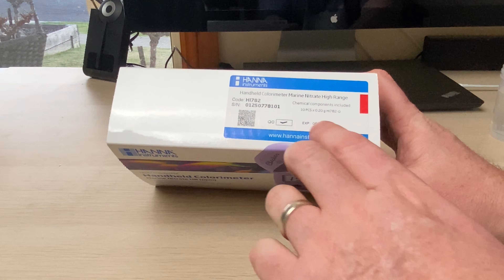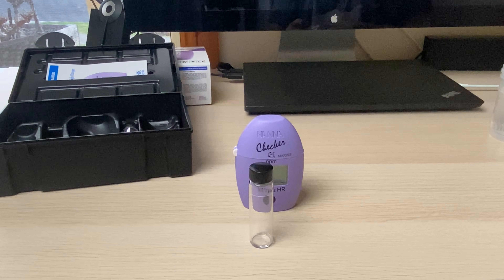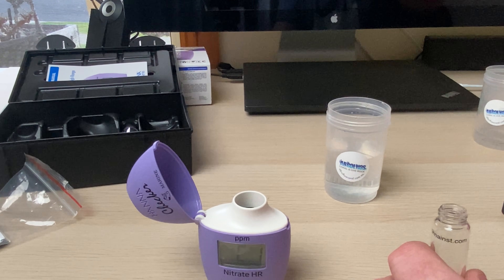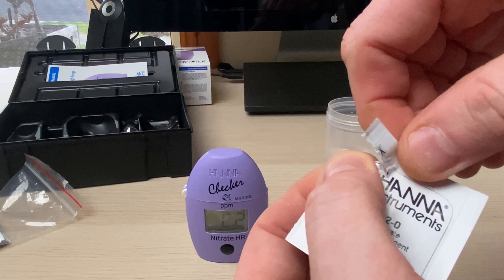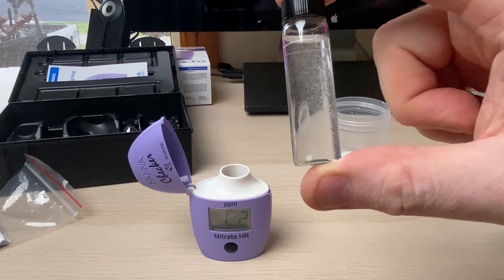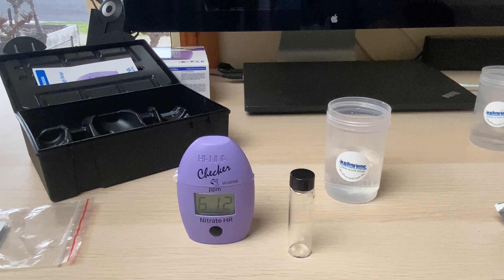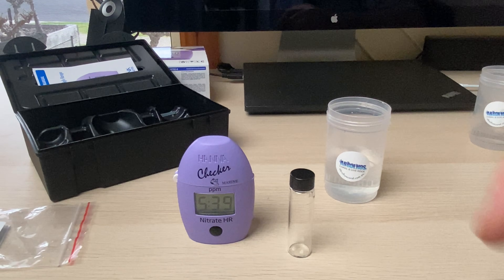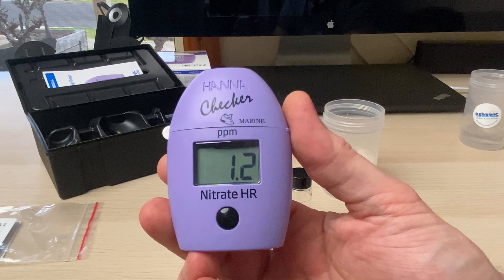Simple Instructions - Hanna Nitrate HR Checker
Quick overview and instructions for use on the brand new Hanna Nitrate HR Checker. This unit quickly and easily tests your marine aquarium's nitrate between 0.0 and 75.0ppm.